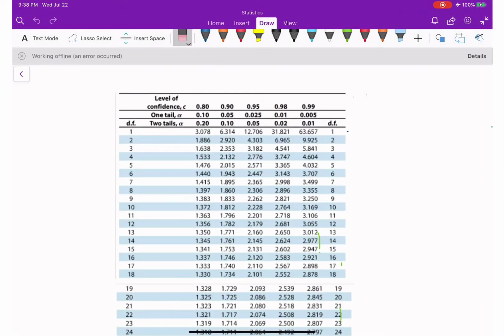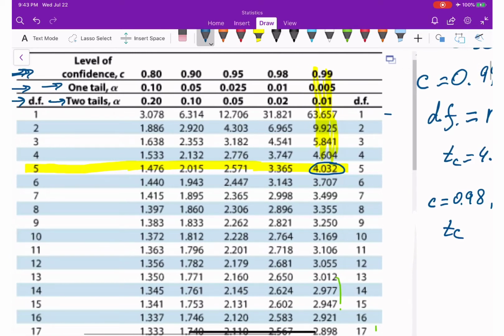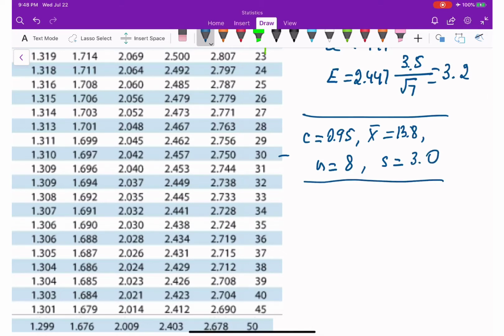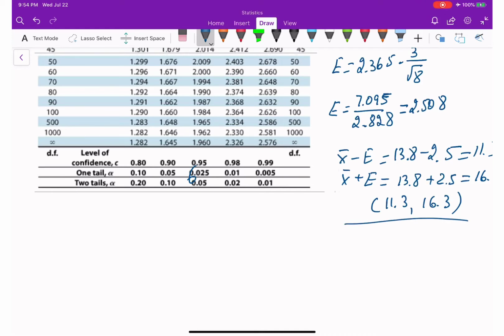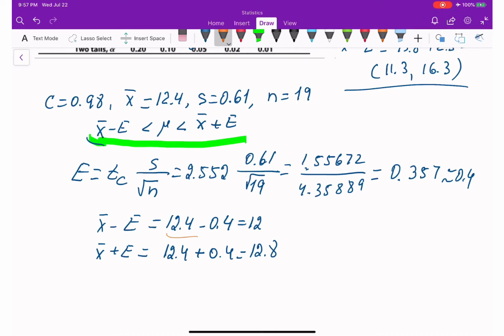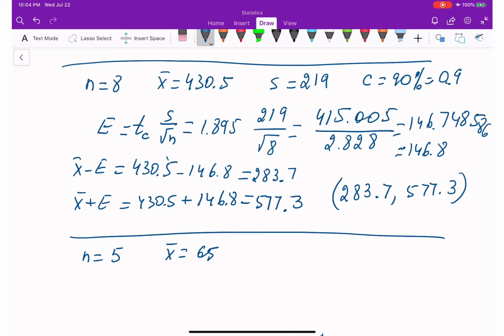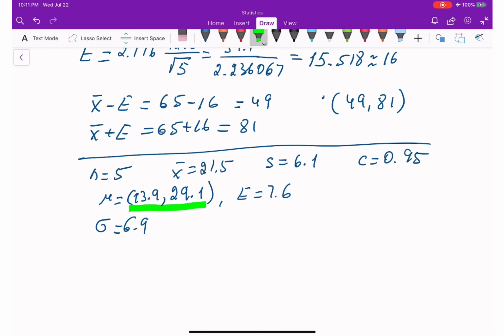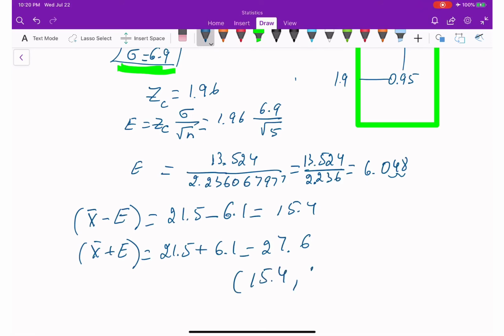T score problems